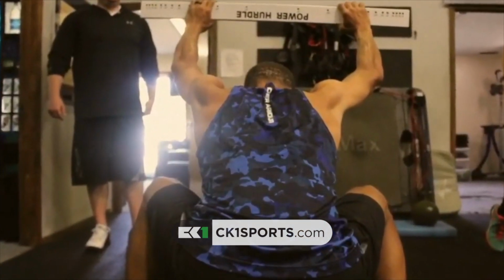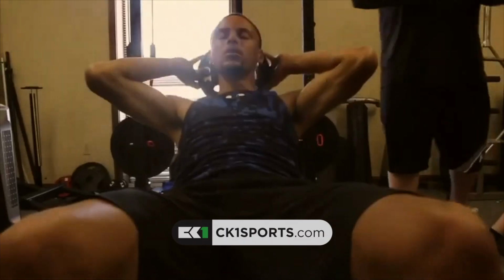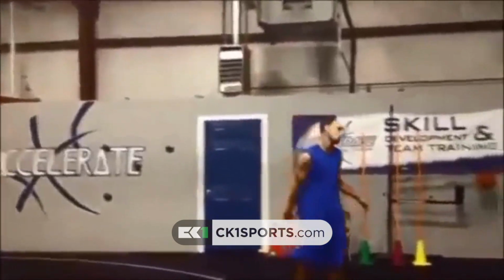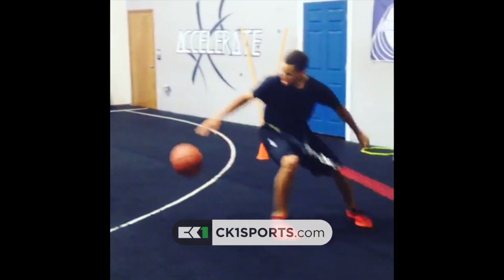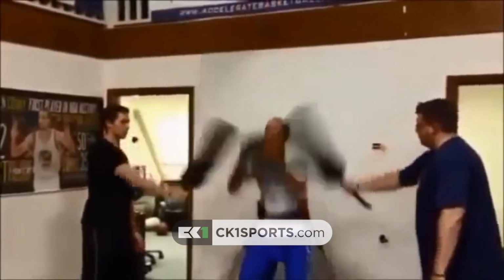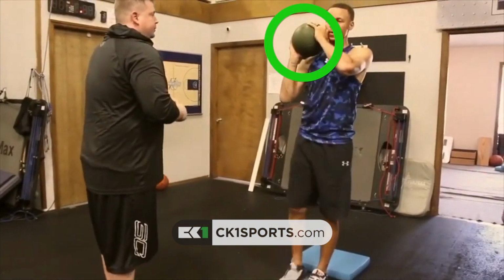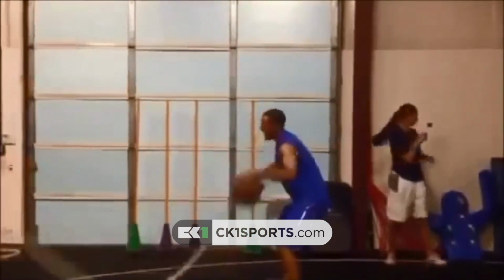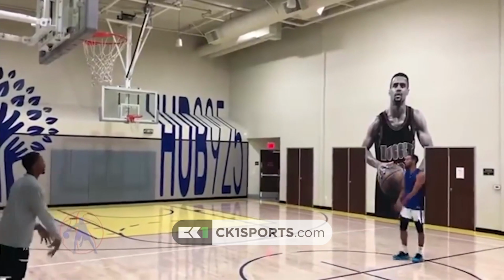Stephen Curry INTENSE Training Shooting & Ball Handling | NBA Workout BREAKDOWN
Here's a look into NBA player Stephen Curry's of the Golden State Warriors NBA workout with his trainers at Accelerate Basketball. This is a collection of his training and workouts throughout his time in the NBA and how these same workouts got in on the level he is on now.  Stephen Curry is a 6 time All-Star, 2 time MVP and 3 time NBA Champion for the Golden State Warriors. And it took a lot of training and workouts to become this type of caliber player in the NBA. One of the main things I noticed about his training and NBA workouts is that he spends a lot of time working on game-specific movements and exercises using equipment such as the Training Mask, Verimax, Weighted Basketballs, Med-balls, and other pieces of equipment. Much different than most of his counterparts in the NBA. Stephen Curry focuses primarily on workouts that correlate directly with his gameplay. From his shooting drills, dribbling drills, or even his drills focusing on finishing with contact be sure to check us out @ck1sports on instagram for more daily content.